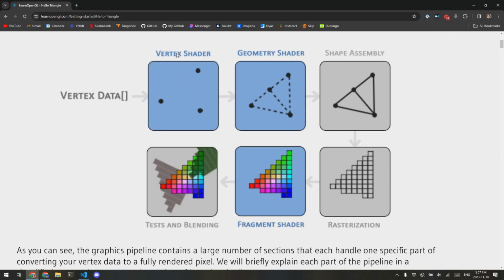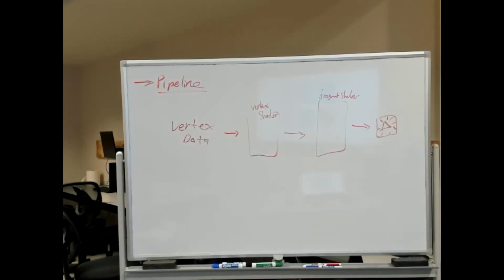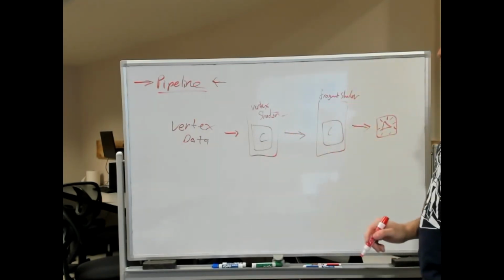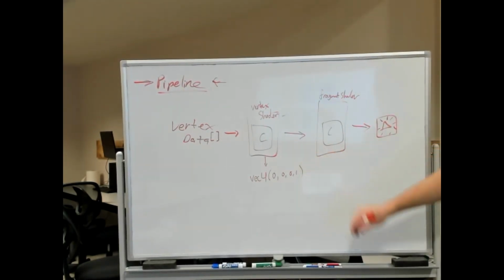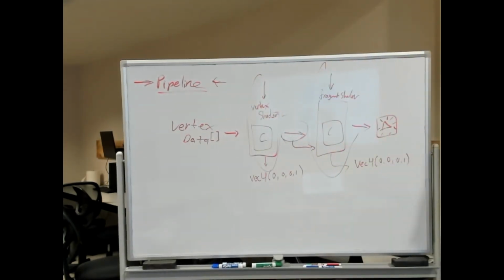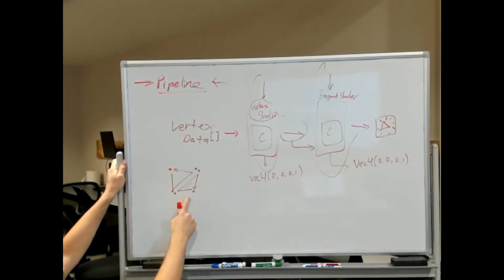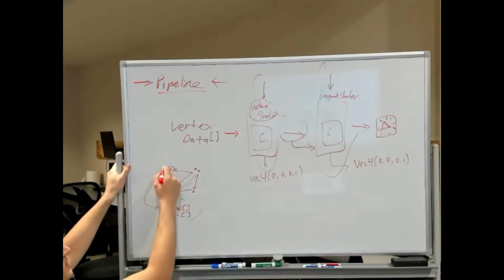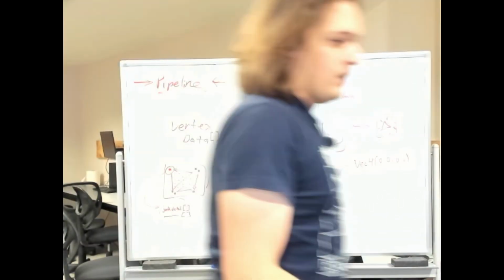(2023) WebGL/OpenGL basics #1 – Overview of shader programs and the pipeline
This video is part one of an informal, off-the-cuff style mini-series that walks through the very basics of WebGL/OpenGL. This video introduces the ever-persistent "rendering pipeline," and hopes to address confusion about what a "program" really is.